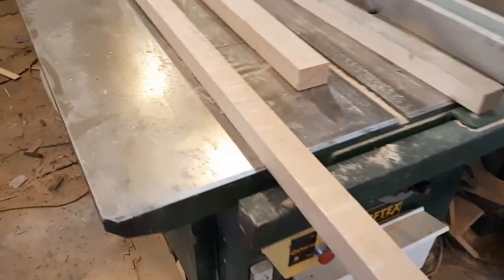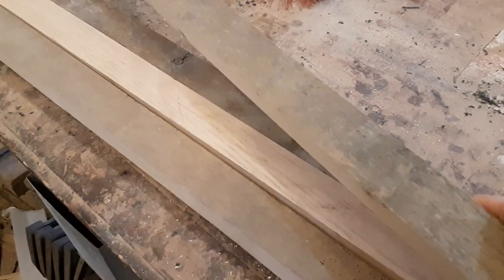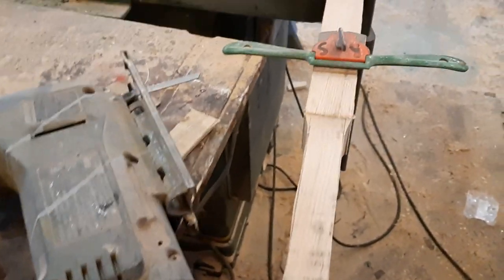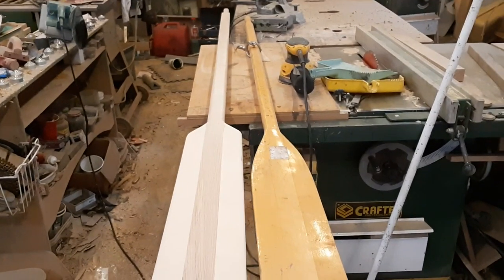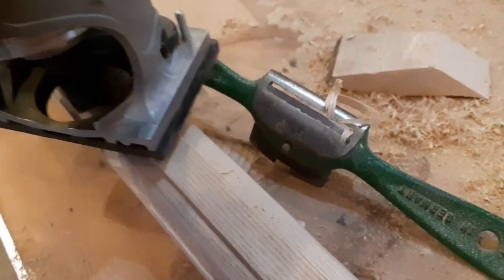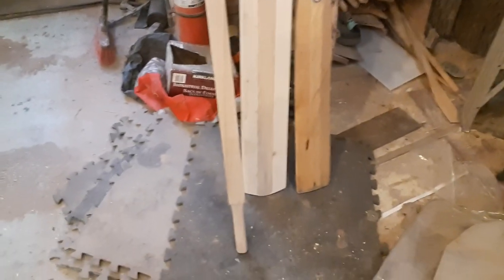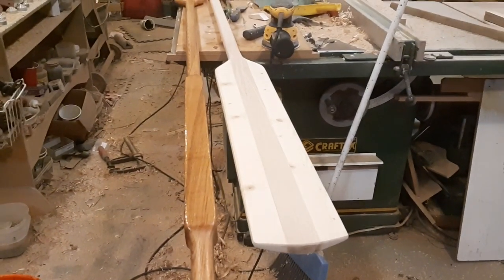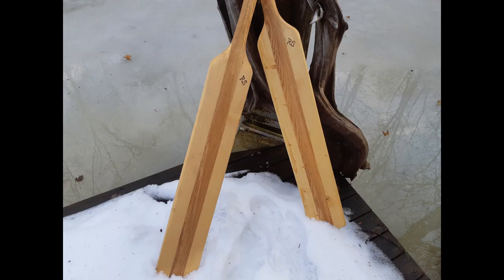Home Made OARS, the easy way...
With scraps of wood and basic tools, these oars were made in a day!